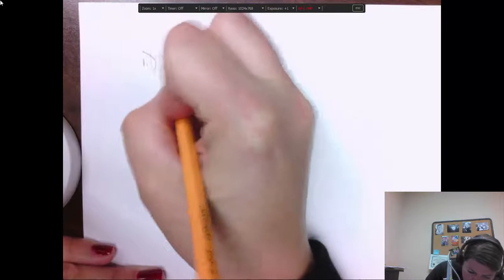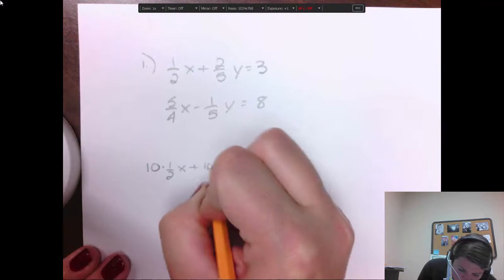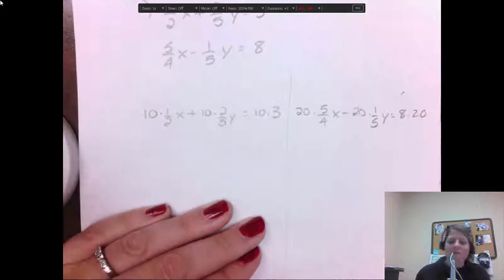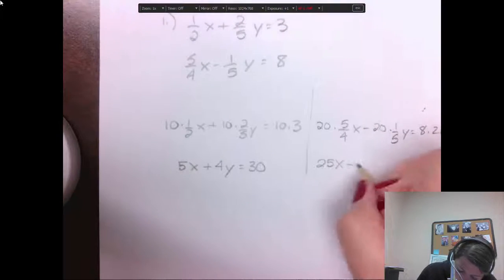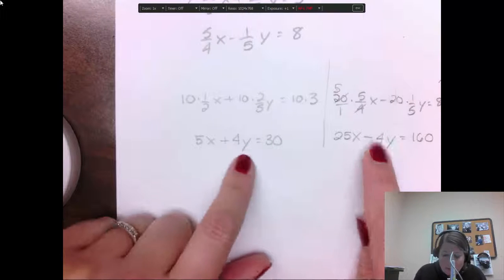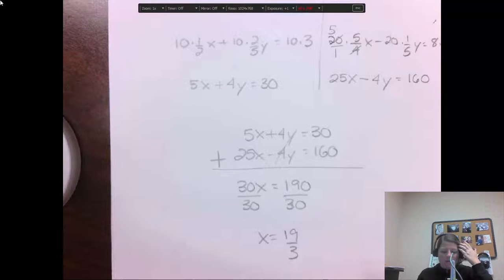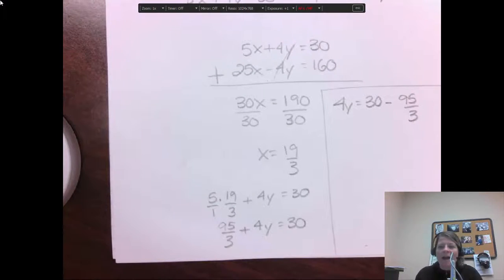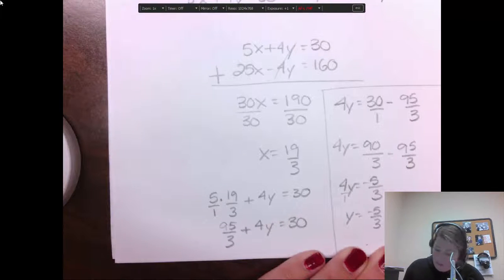system of equations with fractions example